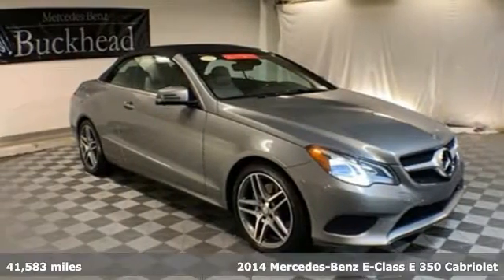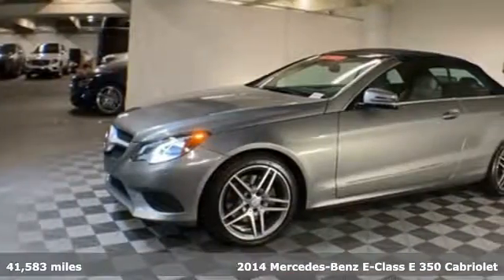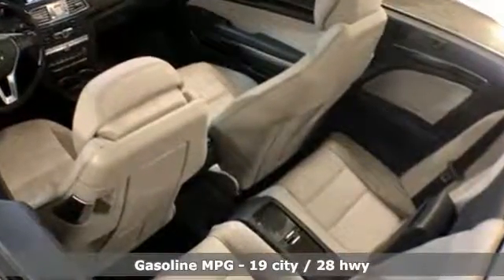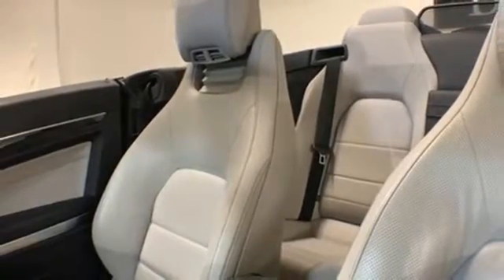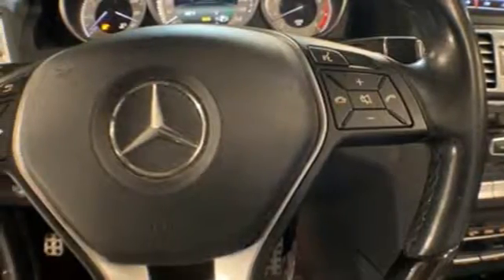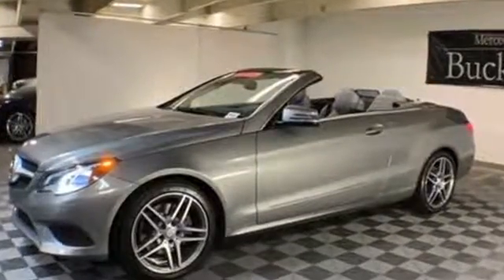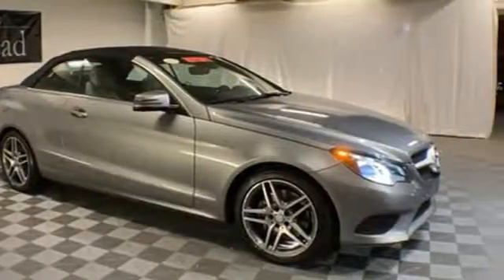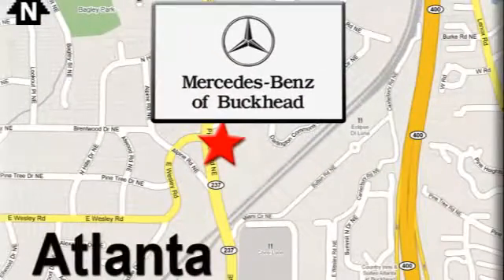Used 2014 Mercedes-Benz E-Class Buckhead GA Atlanta, GA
Year: 2014
Make: Mercedes-Benz
Model: E-Class
Trim: E 350
Engine: 3.5L V6 DOHC Direct Injection
Transmission: 7-Speed Automatic
Color: Silver
Interior: Gray/Black
Mileage: 41583
Stock #: 193168A
VIN: WDDKK5KF4EF267508
Recent Arrival!brMercedes-Benz of Buckhead is pleased to offer you this extraordinary value 2014 Mercedes-Benz E-Class as a pre-wholesale choice, generously equipped and finished in beautiful Palladium Silver Metallic, along with Gray/Black w/Leather Upholstery. AS-IS VEHICLE. NO WARRANTY, EXPRESS OR IMPLIED, OTHER THAN ANY POSSIBLE REMAINING MANUFACTURER WARRANTY. PURCHASER SHOULD INQUIRE WITH MANUFACTURER. YOU WILL PAY ALL COSTS FOR ANY REPAIRS. The dealer assumes no responsibility for any repairs regardless of any oral statements about this vehicle. PRE-PURCHASE INSPECTION - Dealer recommends that you have this vehicle inspected by a third party. Advertised price effective January 1, 2019 and expires January 31, 2019. Pricing subject to change without notice. This advertisement must be presented to the dealership in order to get this advertised price. Advertised price excludes all official government fees and taxes. Vehicles subject to availability and prior sale. Although efforts are made to insure accuracy, dealer expresses no guarantee for errors and omissions and will correct any deficiency when discovered. Contact dealer for additional details. Equipment includes AMGA® Sport Package, Lane Tracking Package (Blind Spot Assist and Lane Keeping Assist), Parking Assist Package (PARKTRONIC w/Active Parking Assist and Surround View Camera System), Parking Assist Package (P44), Premium 1 Package (AIRSCARFA® Ventilated Headrest, COMANDA® System w/Hard-Drive Navigation, harman/kardonA® Logic 7A® Surround Sound System, Rear-View Camera, and SIRIUS XM Satellite Radio), Sport Package (18" AMGA® Twin 5-Spoke Wheels, 3-Spoke Sport Steering Wheel, and Multicontour Front Seats), Active Ventilated Front Seats, Heated front seats, and KEYLESS GOA®. 2014 Mercedes-Benz E-Class E 350 Basebrbr18" AMGA® Twin 5-Spoke Wheels, 3-Spoke Sport Steering Wheel, Active Ventilated Front Seats, AIRSCARFA® Ventilated Headrest, AMGA® Sport Package, Blind Spot Assist, COMANDA® System w/Hard-Drive Navigation, harman/kardonA® Logic 7A® Surround Sound System, Heated front seats, KEYLESS GOA®, Lane Keeping Assist, Lane Tracking Package, Multicontour Front Seats, Parking Assist Package, Parking Assist Package (P44), PARKTRONIC w/Active Parking Assist, Premium 1 Package, Rear-View Camera, SIRIUS XM Satellite Radio, Sport Package, Surround View Camera System.brbrbrPriced below KBB Fair Purchase Price!brbrCARFAX One-Owner.br19/28 City/Highway MPGbrbrMercedes-Benz of Buckhead prides ourselves on our exceptional customer satisfaction ratings Everyday. Our Certified professional sales staffa€TMs only goal is to treat you to the most relaxed, enjoyable and trustworthy purchasing experience that you have ever had. Our convenient Buckhead location near Lenox Mall and Phipps Plaza, very flexible Sales and Service hours, and expansive of selection of weather-protected new and pre-owned automobiles only adds to that experience. Please allow us to show you what make Mercedes-Benz of Buckhead the luxury car dealership of choice in the entire Southeast. Enjoy our gourmet Cafe Benz, award winning Service department, and be assured that our commitment to serving you is absolutely the #1 priority! Mercedes-Benz of Buckhead - Where People Drive Us.brbrAwards:br * 2014 IIHS Top Safety Pick+

Our Sales Hours Are:

9:00 am to 8:00 pm Monday through Friday

9:00am to 6:00 pm on Saturday

Our Service Hours Are:

7:30 am to 6:00 pm Monday through Friday

8:00 am to 4:00 pm on Saturday

Address:
2799 Piedmont Rd.